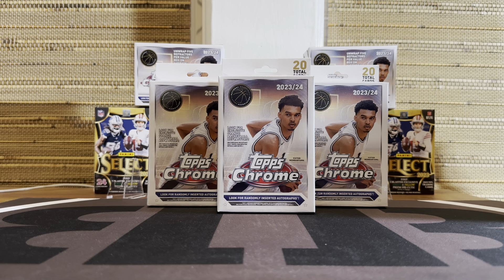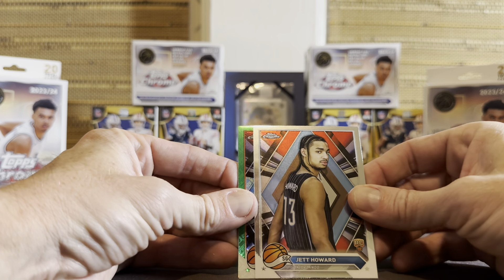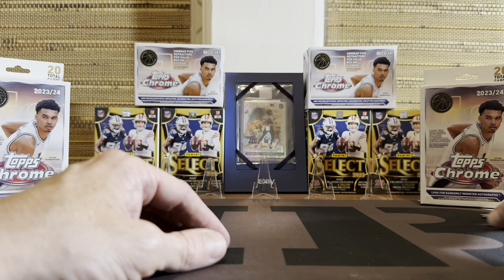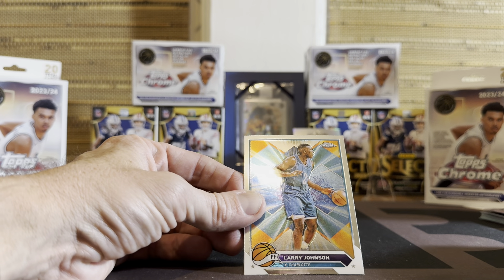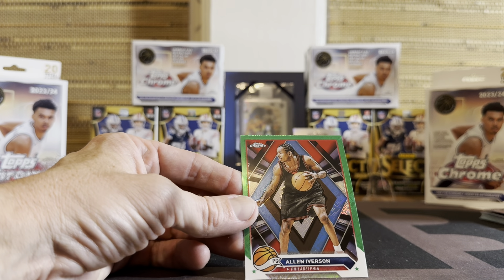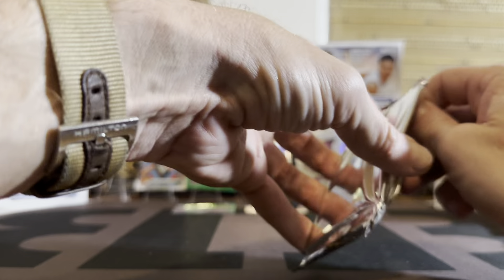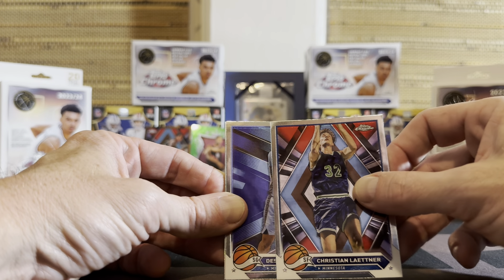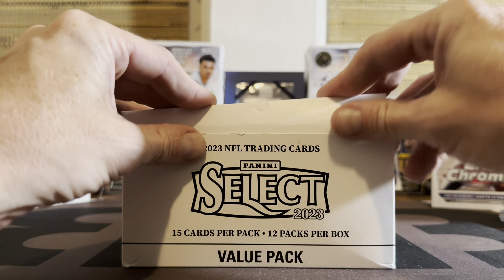2023/24 Topps Chrome Basketball Hanger Boxes